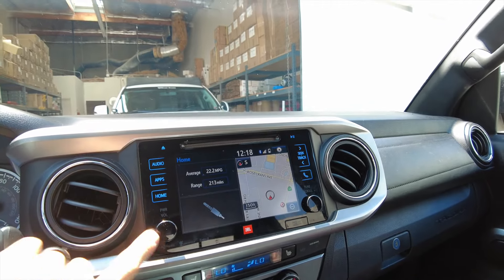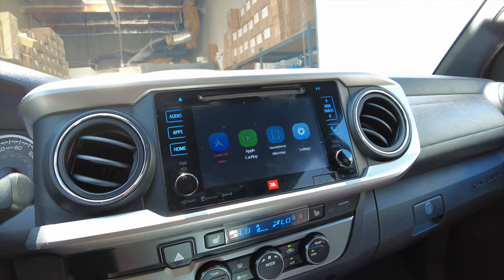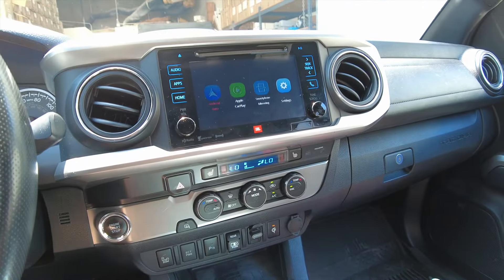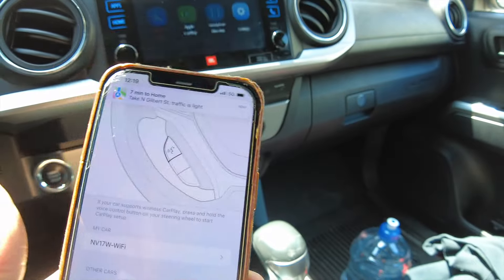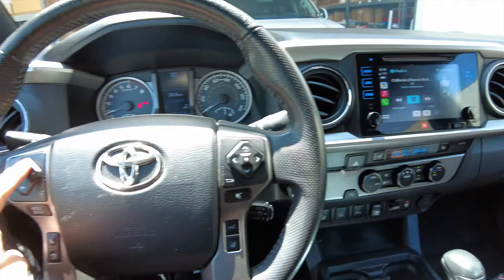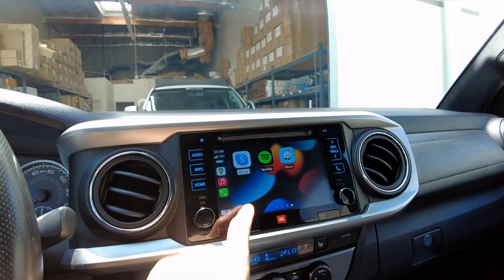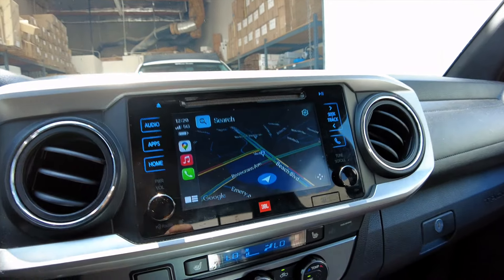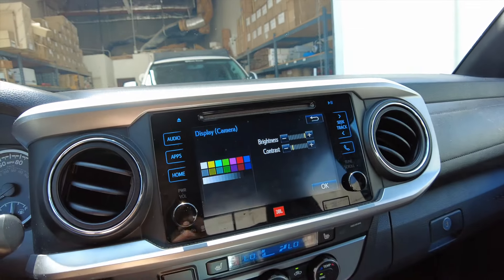Toyota Tacoma | Wireless CarPlay & Android Auto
[ IMPORTANT 1 ] All kits shipped after September 1, 2023 (Bt1.0 version) will operate differently. Please watch our latest videos to learn how to use your kit correctly.

[ IMPORTANT 2 ] We have updated the harness. Please refer to the connection diagram included in the instructions manual.

Plug and play wireless solution to allow Apple CarPlay and Android Auto on your 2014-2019 Toyota Tacoma. The kit is easy to install with no special tools required and no modifications to the factory harness.